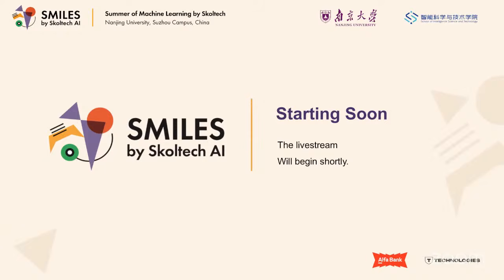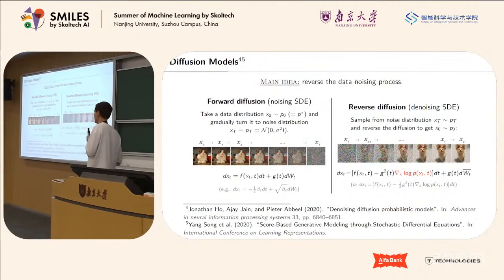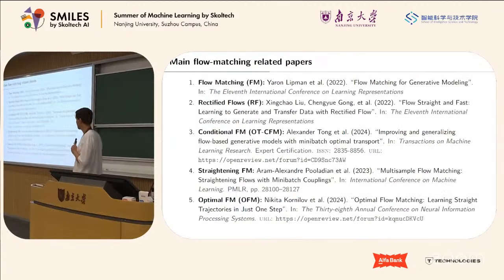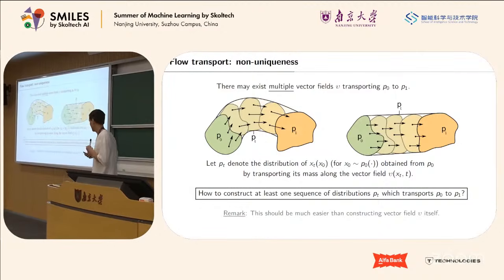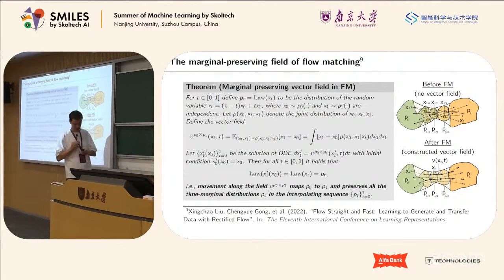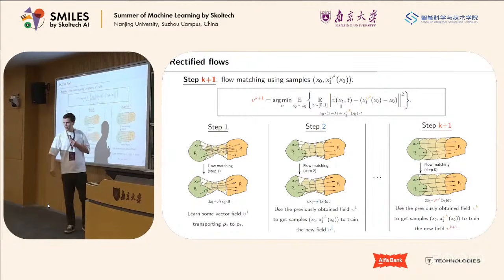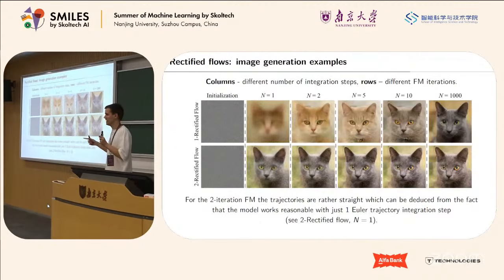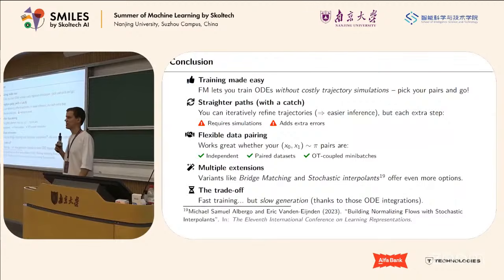Alexander Korotin, Flow Matching and Rectified Flows